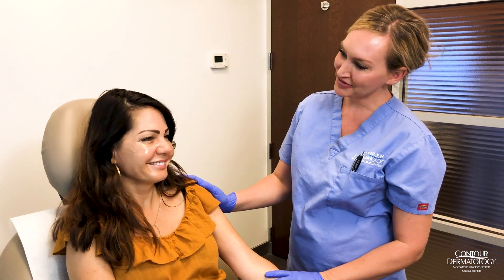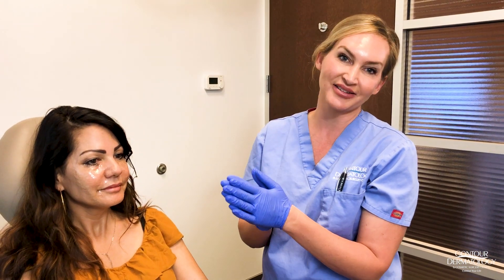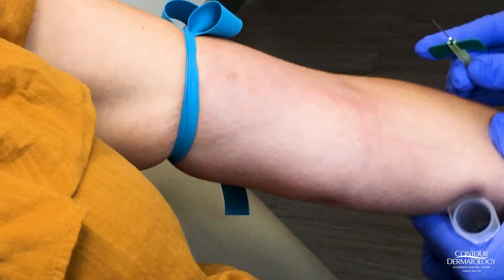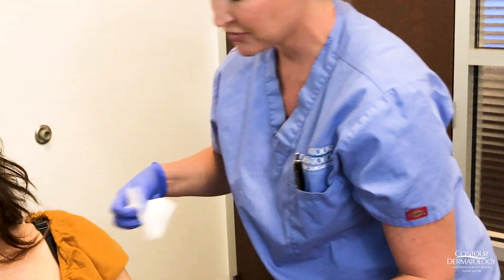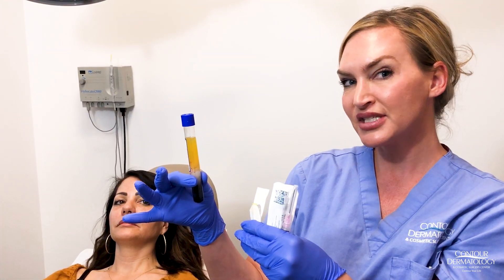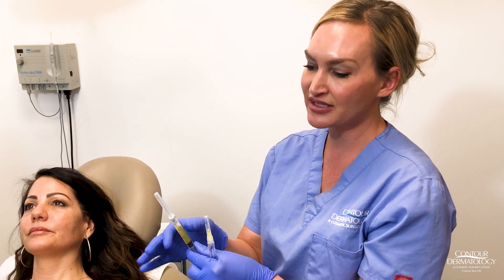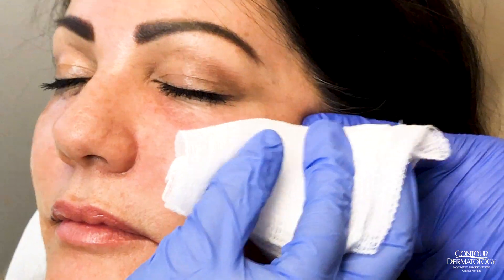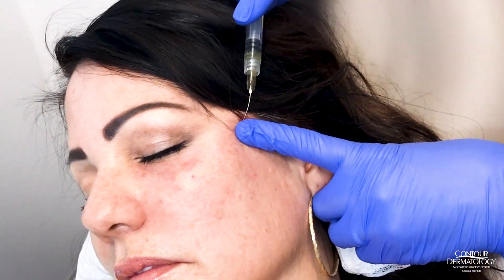PRP (Platlet Rich Plasma) To Rejuvenate Under The Eyes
PRP (Platelet Rich Plasma) is a new approach to facial rejuvenation that can have many of the benefits of a mini facelift without the surgery.

There is life in your blood and it provides a vital function to every cell in your body. There’s a specific part of your blood – the plasma – which is loaded with platelets containing multiple growth factors that are essential for wound healing.

Dr. Jochen specializes in Mohs Surgery for skin cancer removal, facial rejuvenation including cosmetic laser technology, Botox®, and facial fillers, soft tissue augmentation, leg and facial vein treatment, tumescent liposuction and hair restoration/transplants.